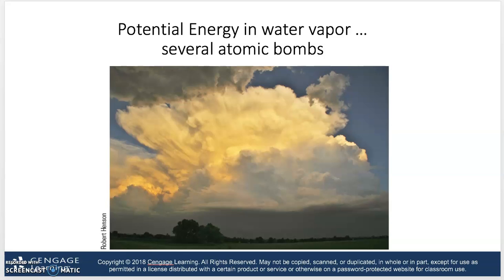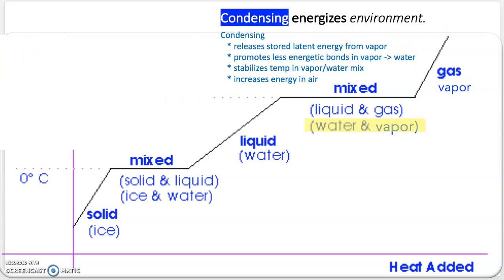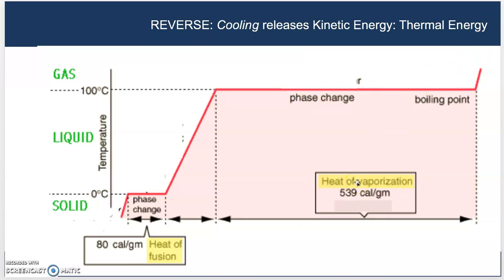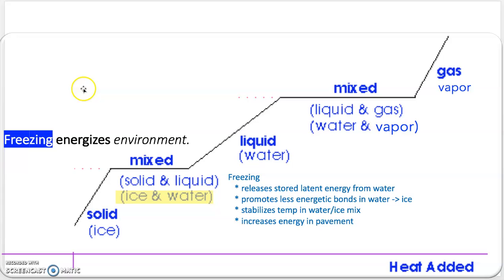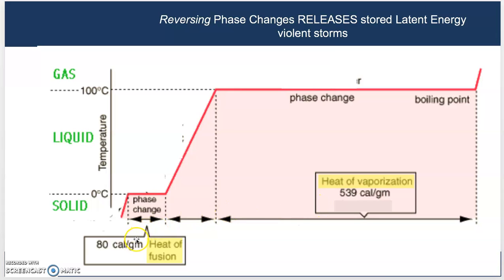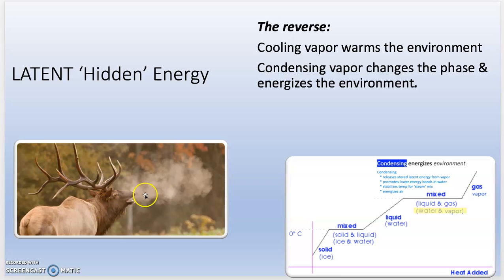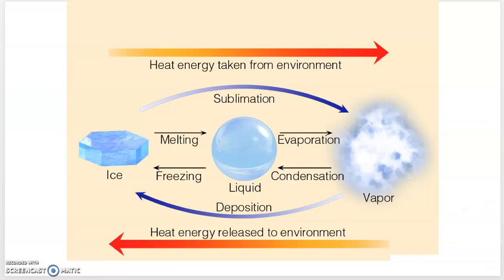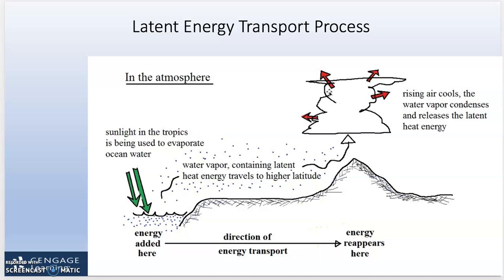Ch 2J Releasing latent energy & violent storm formation